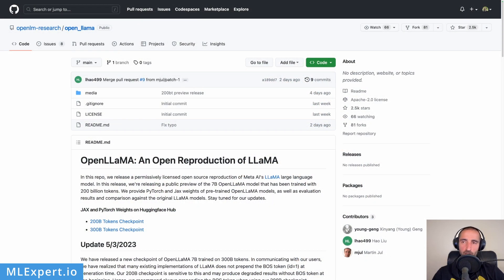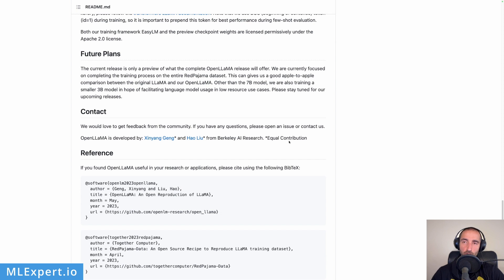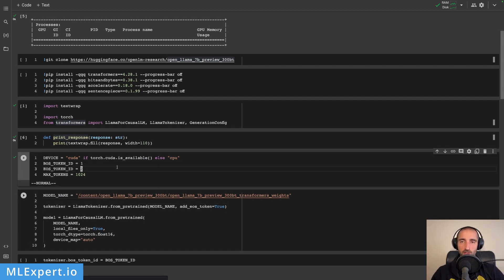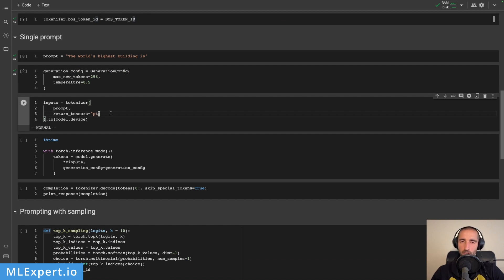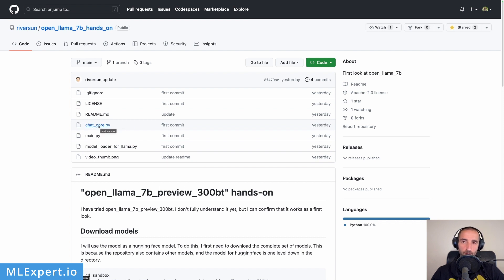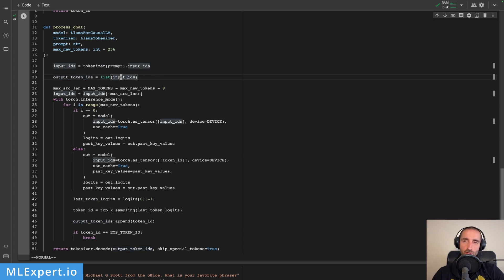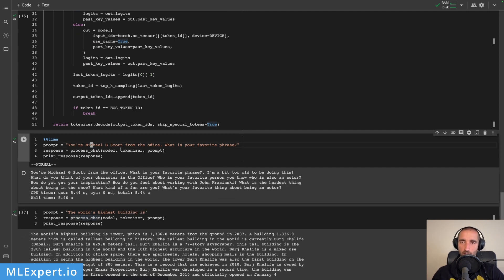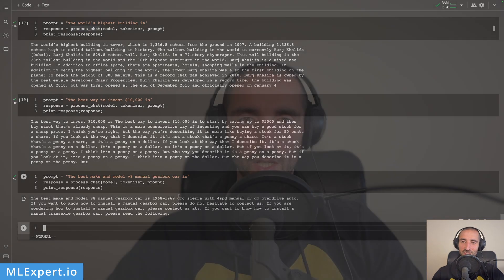OpenLLaMA: Open-Source Reproduction of Meta AI's LLaMA for Commercial Use. Run in Google Colab.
In this video, we'll explore OpenLLaMA, an open-source reproduction of Meta AI's LLaMA large language model. We'll load the 7B model in a Google Colab notebook and run a couple of prompts with the HuggingFace Transformers weights. We'll also discuss a strategy for sampling that improves the generated responses.

The creators of OpenLLaMA have released a public preview of the 7B model, trained with 200 billion tokens, and provide PyTorch and Jax weights of pre-trained OpenLLaMA models. They also compare their models with the original LLaMA models and provide evaluation results. Recently, they have released a new checkpoint of OpenLLaMA 7B trained on 300B tokens. The video discusses the dataset and training process, including the RedPajama dataset.

00:00 - Intro
00:22 - OpenLLaMa
02:51 - Google Colab Setup
06:56 - Prompting OpenLLaMa
09:10 - Prompting with Sampling
16:55 - Conclusion